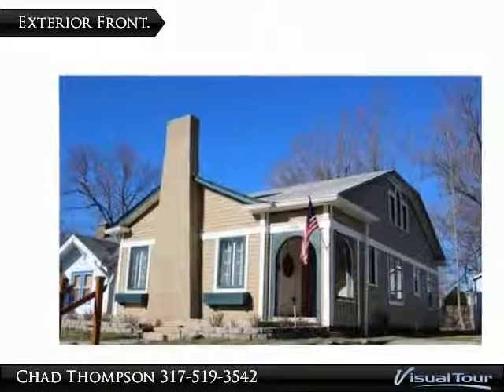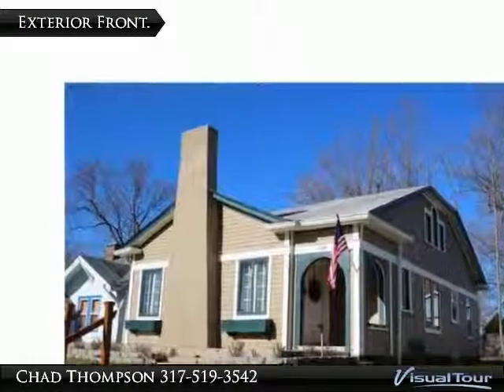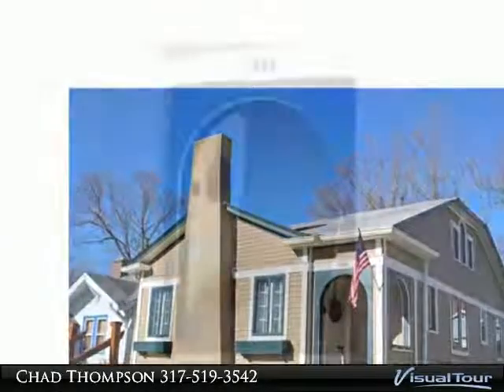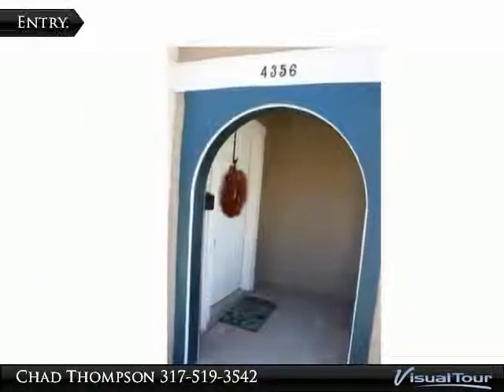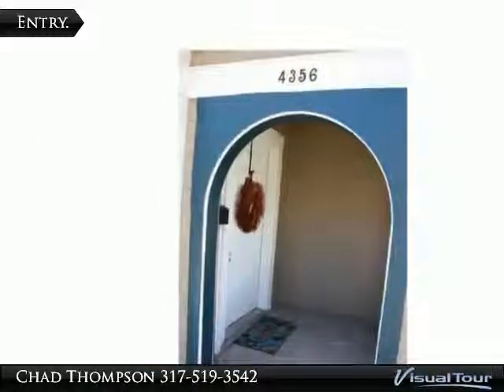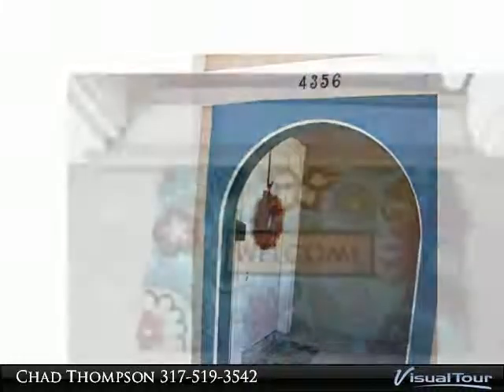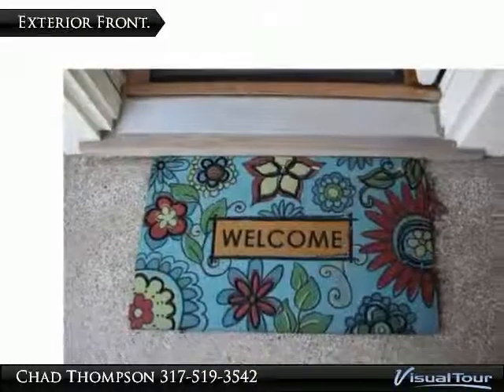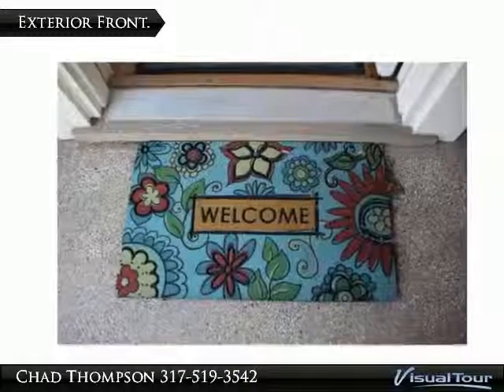Homes for Sale - 4356 Guilford Avenue, Indianapolis, IN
Updated home in historic Meridian Kessler neighborhood. Hardwood floors in living room, dining room and both bedrooms. Beautiful arched doorways open up the living space. Brick fireplace located in the living room. Bathroom has tastefully done tile floors, half wall and tub surround. Clean kitchen with stainless steel appliances and breakfast nook. Over sized basement window lets natural light in, brightening the laundry room area. driveway leads up to one car garage.

Presented By:
Chad Thompson, Carpenter Realtors